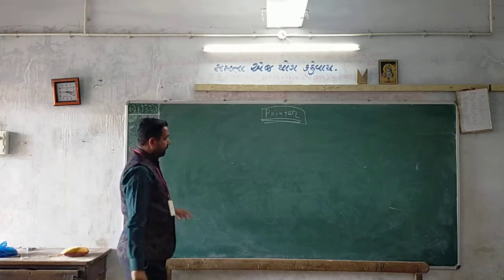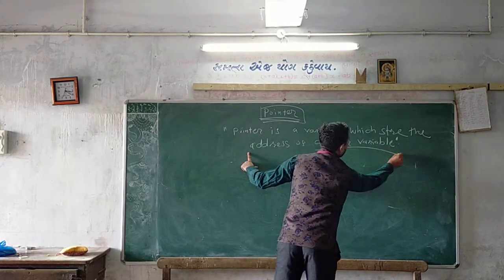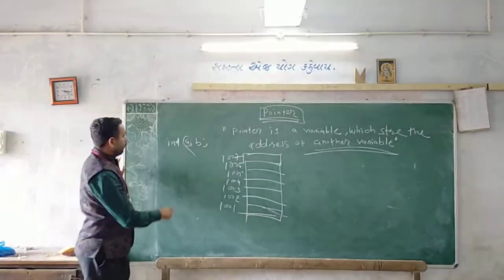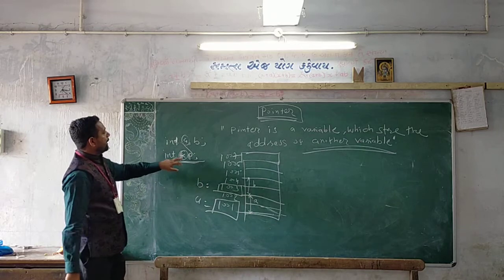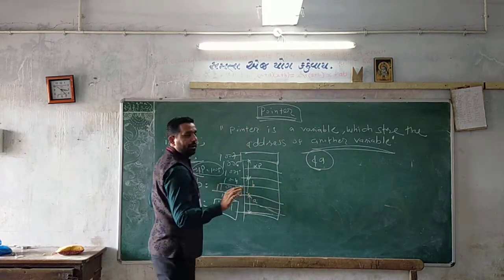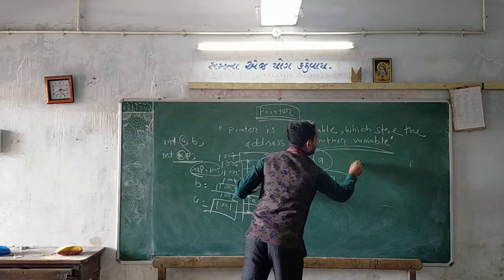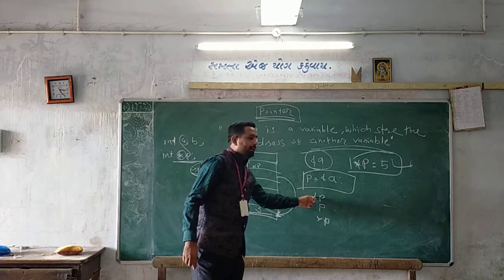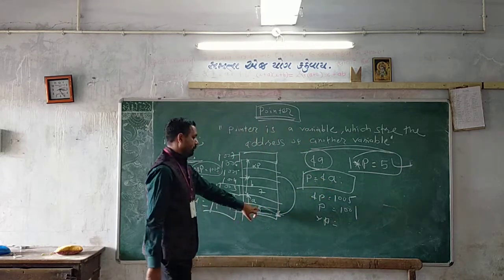POINTER TH ENG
Dhaval Patel
VBP